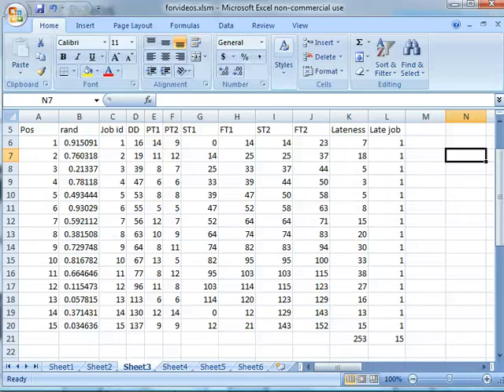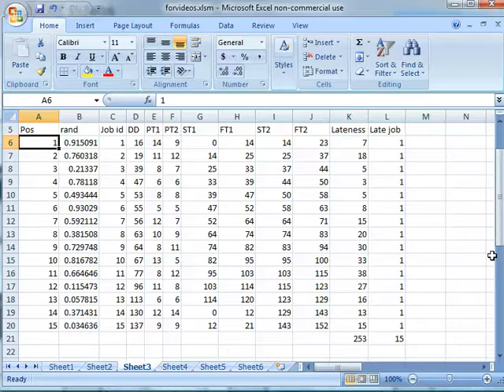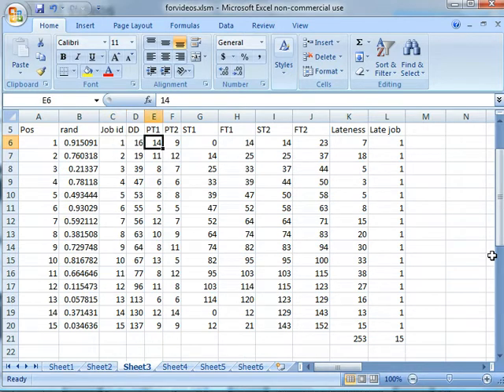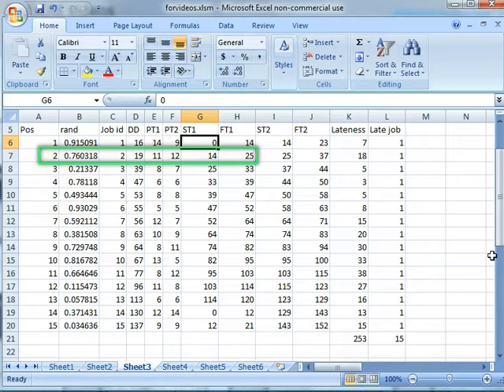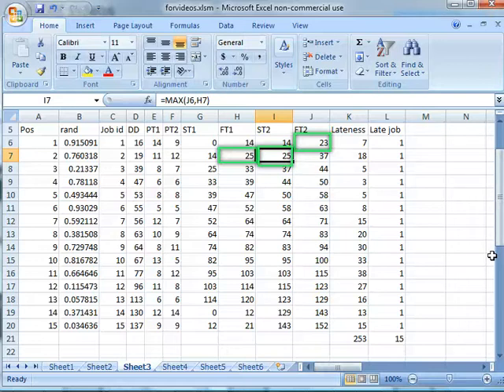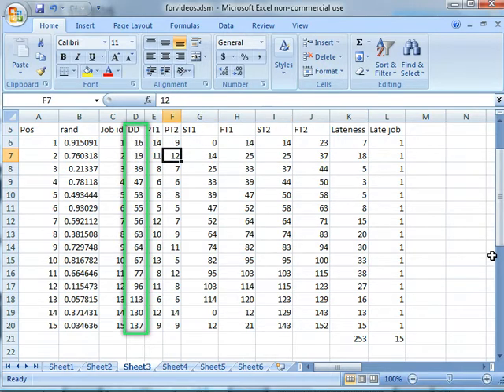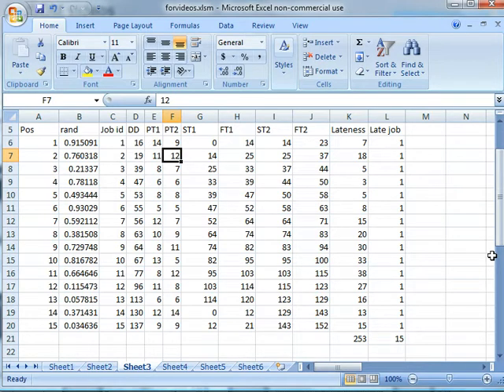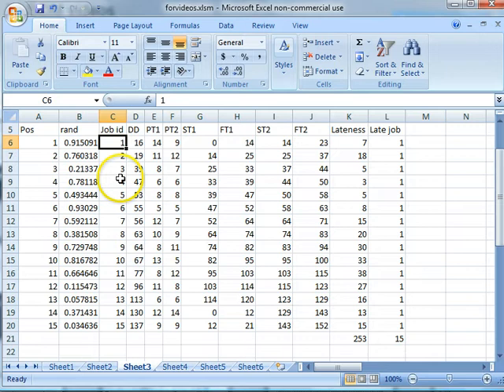Sequencing two station flow shop